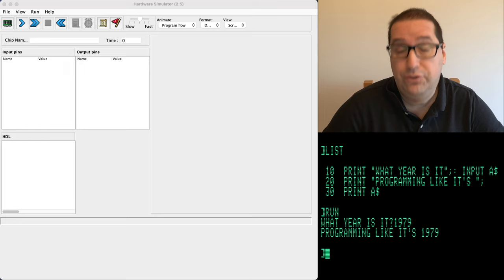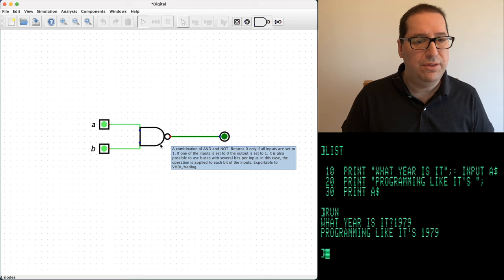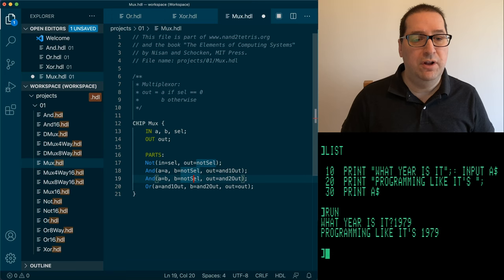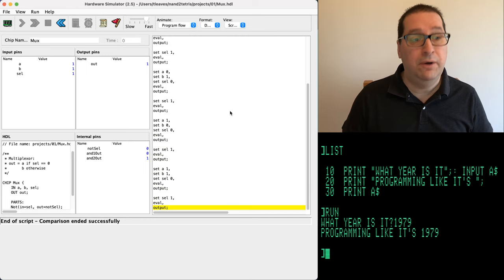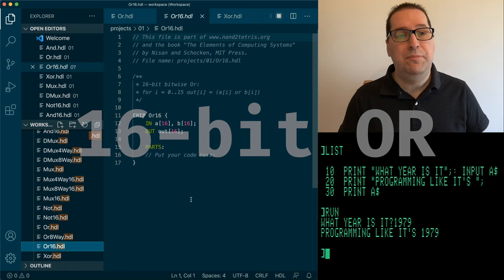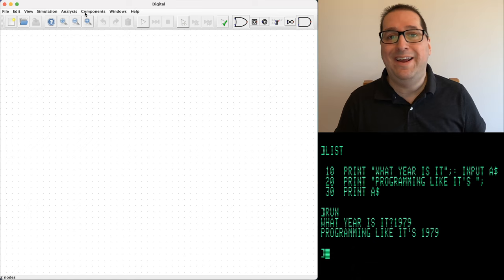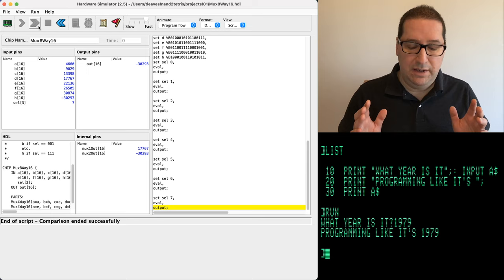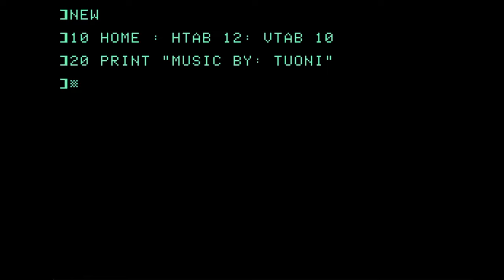From NAND To Tetris - Logic Gates Lab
00:00 - Introduction
00:25- NOT Gate
05:12 - OR Gate
09:20 - AND Gate
13:16 - XOR Gate
19:24 - Multiplexer (Mux)
28:18 - Demultiplexer (Demux)
32:03 - 16-bit NOT
36:52 - 16-bit AND
40:15 - 16-bit Mux
41:19 - 8-Way OR
47:12 - 4-Way Demux
54:17 - 8-Way Demux
58:33 - 4-Way 16-Bit Mux
1:01:22 - 8-Way 16-Bit Mux

In this video, we go through the exercises for the first chapter of the Elements of Computing Systems book, and try to show how I approach the task of designing circuits.